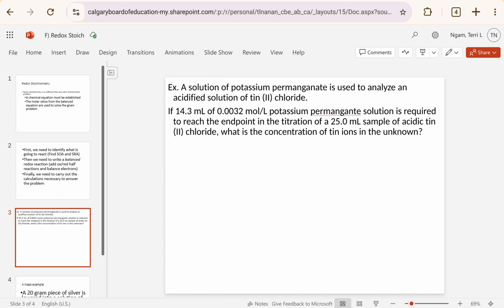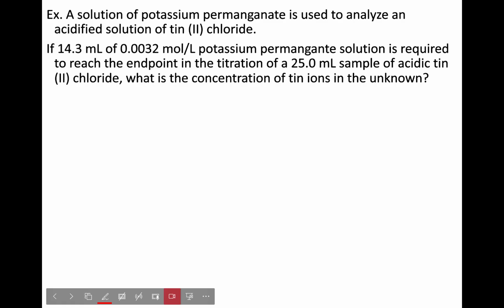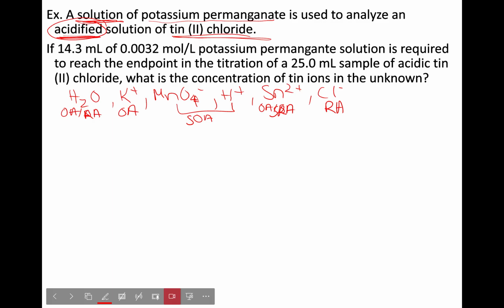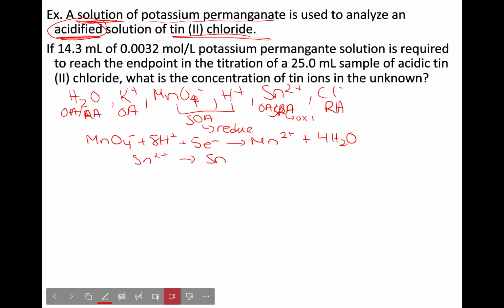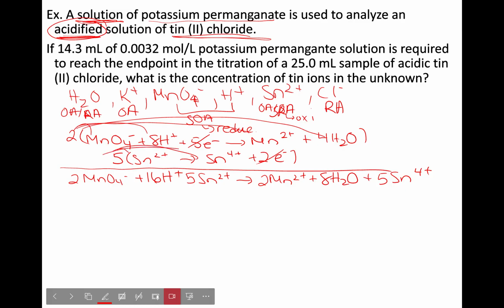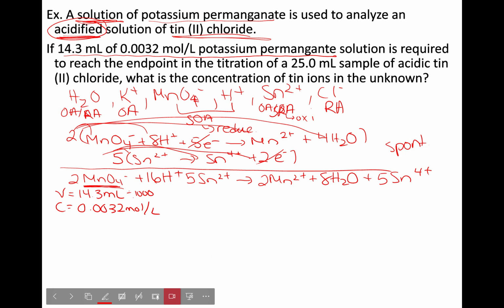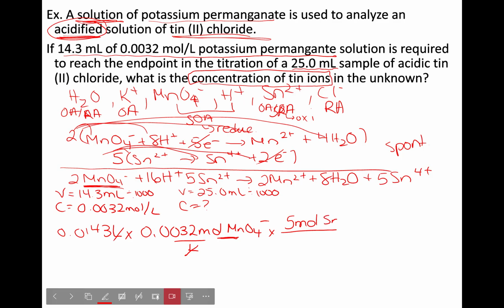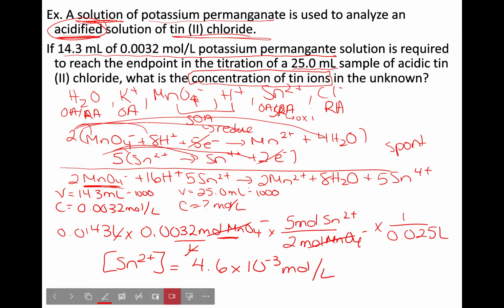Redox Stoich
This video shows an example on how to come up with a redoxequation and apply stoichiometry to find a missing value.